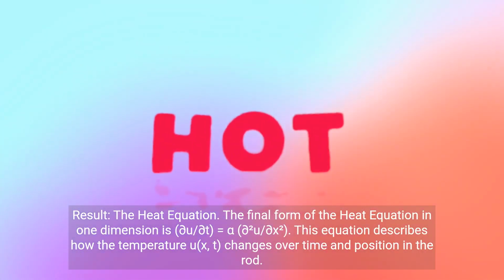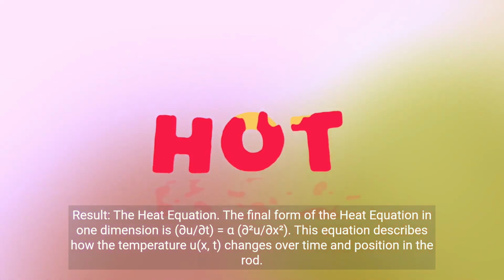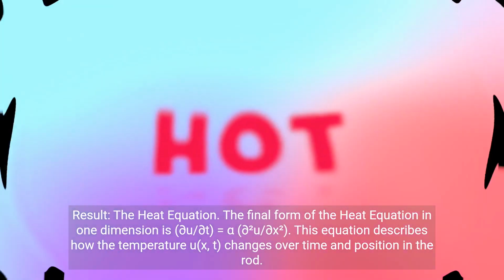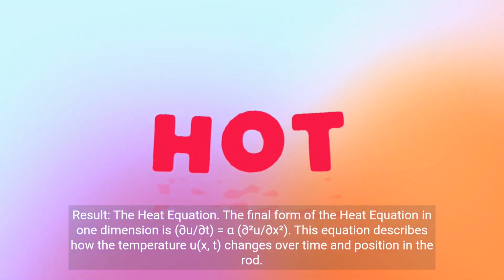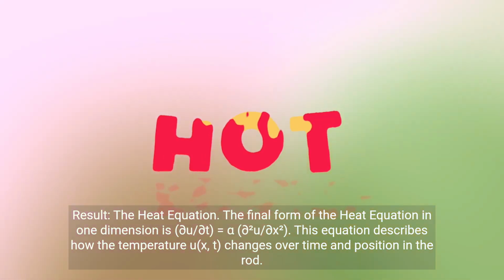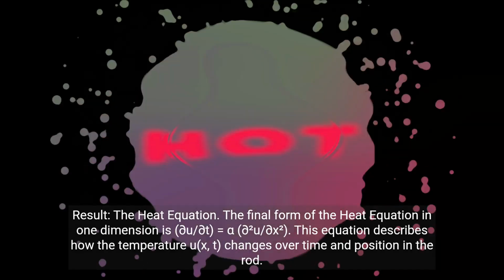Algorithmic Derivation of the Heat Equation-PDE1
The Heat Equation is a fundamental partial differential equation (PDE) in physics and engineering, describing how heat (or variation in temperature) distributes itself over time in a given region. Let's go through an algorithmic derivation of the Heat Equation from Fourier's law of heat conduction.